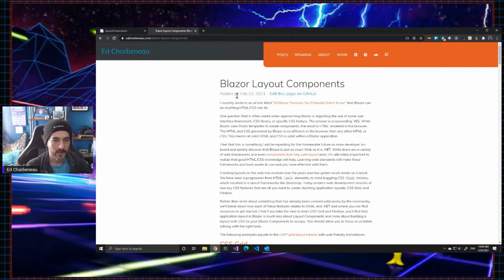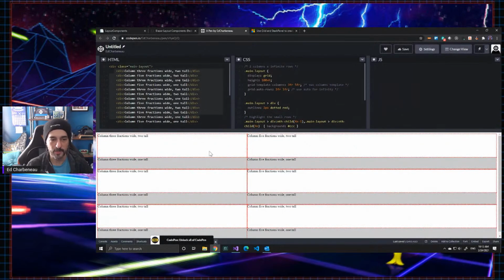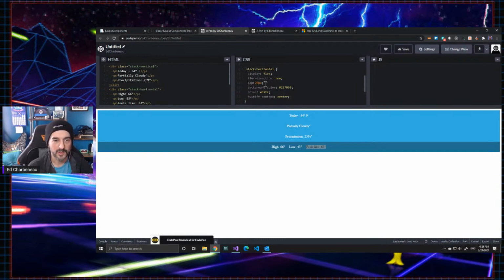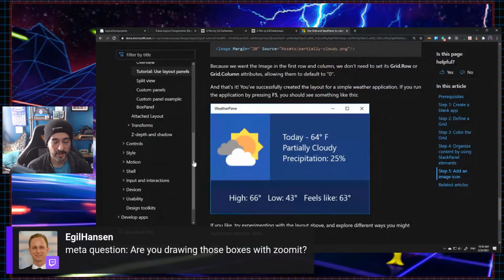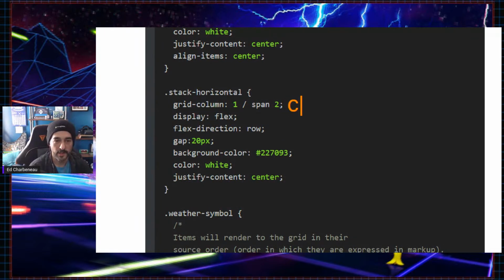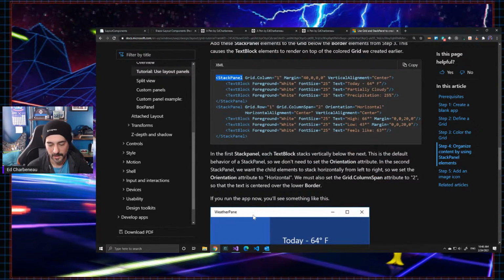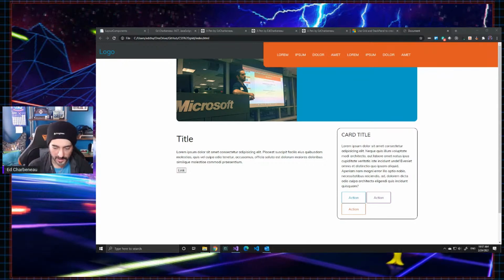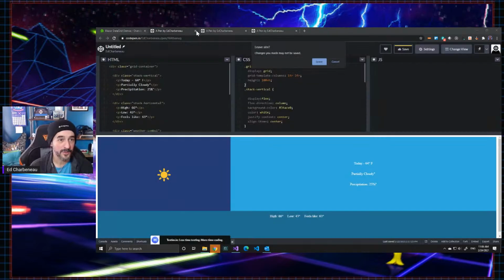Blazor Power Hour: Blazor Layout Components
On this episode, we will explore layouts in Blazor using CSS Grid and Flexbox.

The stream starts at 02:30, but you'll miss the awesome intro!

▶️Check out The Top 10 Blazor Features You Probably Didn't Know About